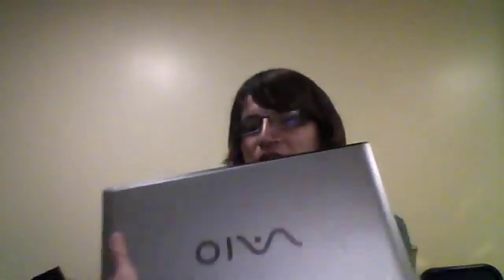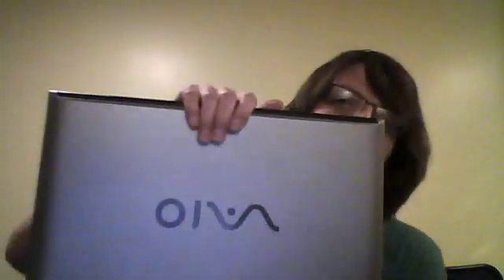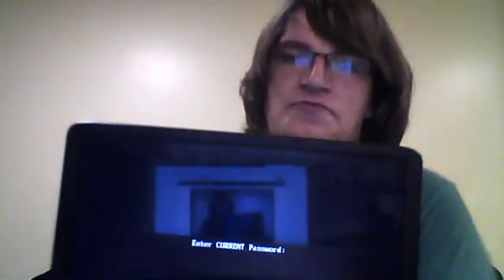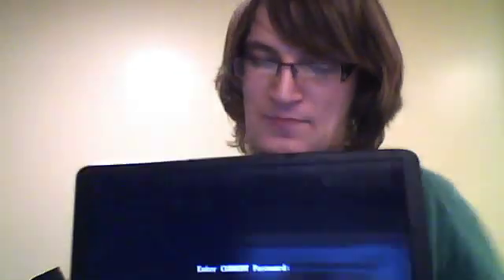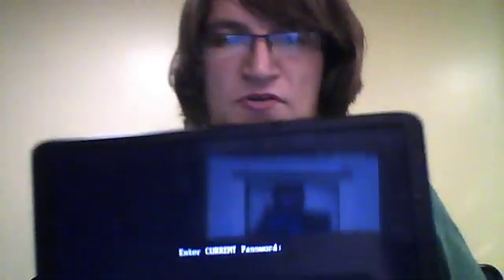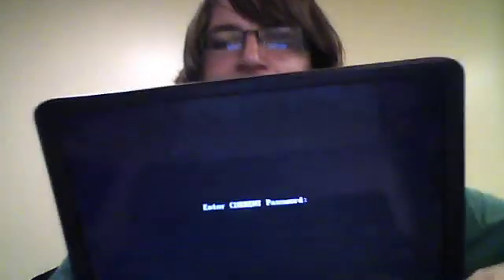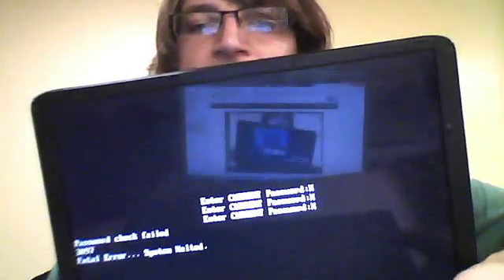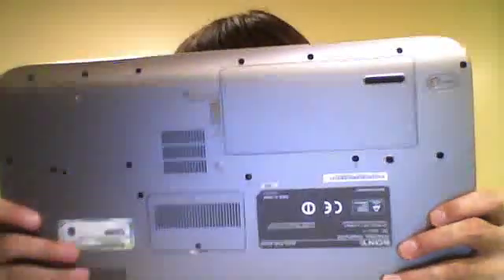SONY VAIO BIOS RESET HELP NEEDED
This is a request for help as I need to access the BIOS.